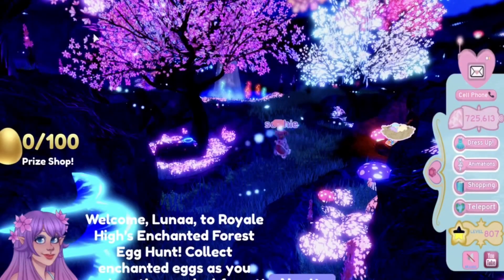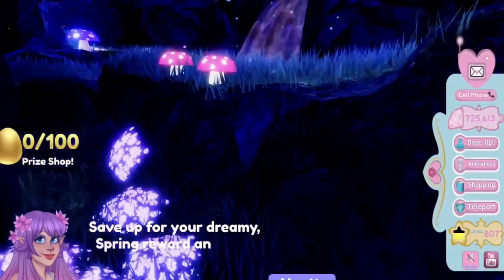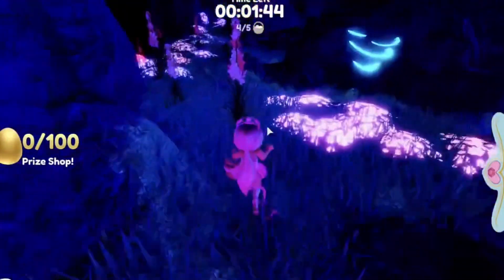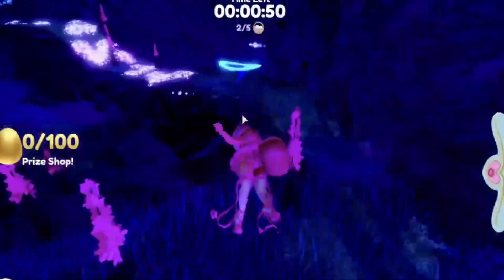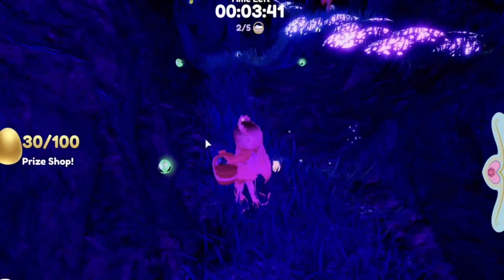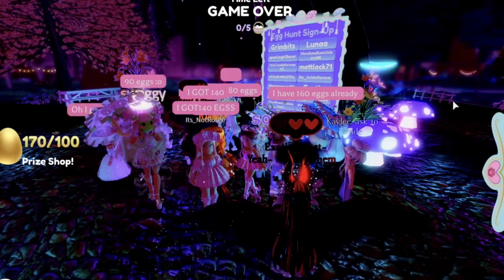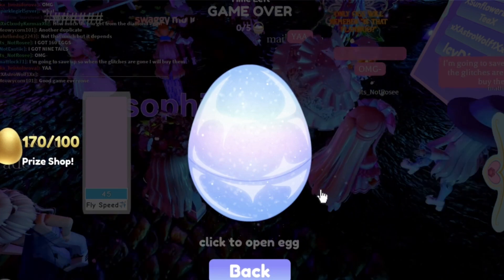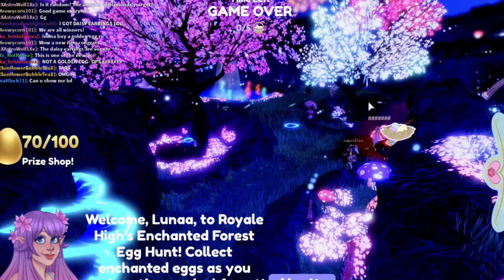*EASY* HOW TO BEAT THE ROYALE HIGH EASTER HUG HUNT 2021! 🐣 | *GET ALL THE EGGS FAST!*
‼ATTENTION!!

Pfp made by @LarSheen ଓ​

Socials!!

3. BE AN ACTIVE SUBSCRIBER *watch all my videos comment etc*

- EXTRA ENTRIES -

ROBLOX ACCOUNT!